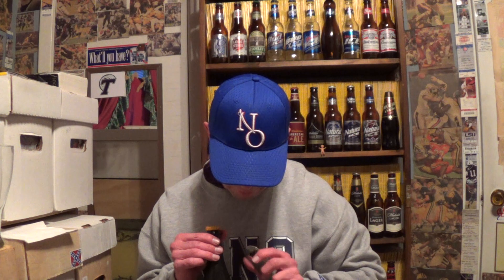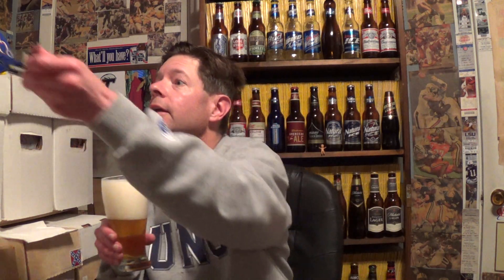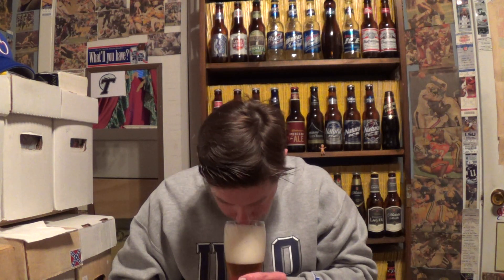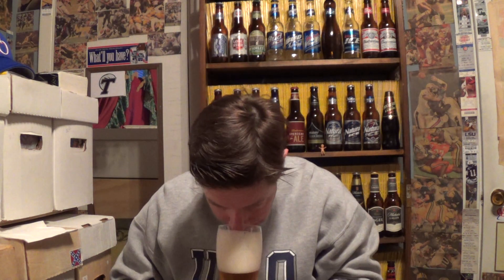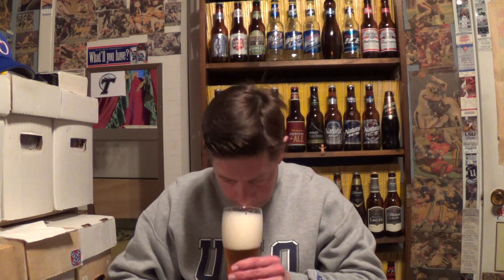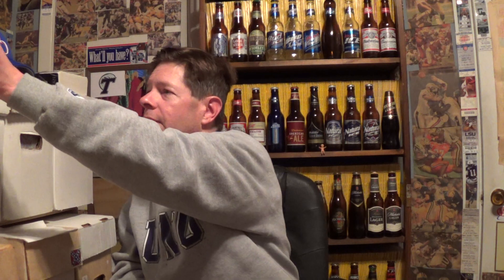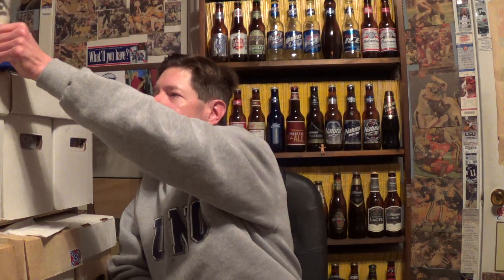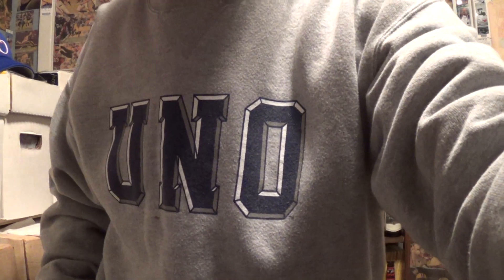Louisiana Beer Reviews: The Bruery Saison de Lente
6.5% alcohol. 35 IBU. Brewed in California.